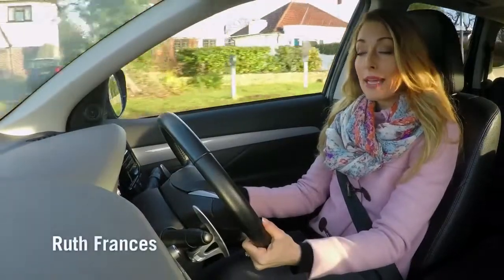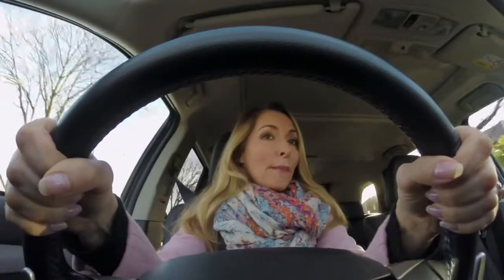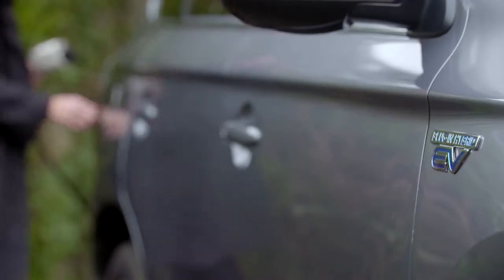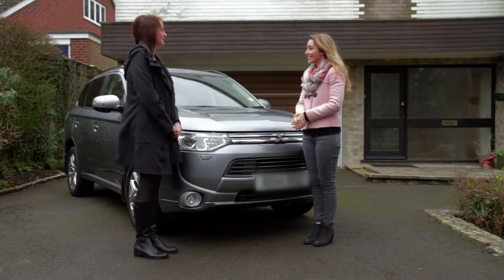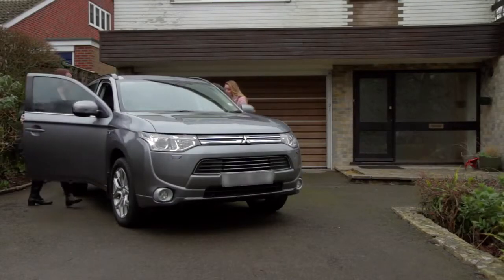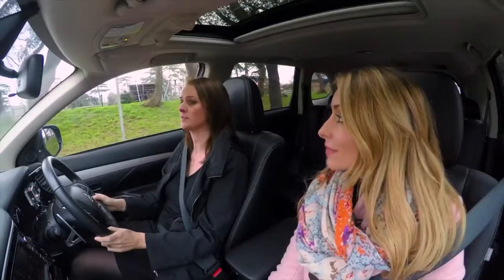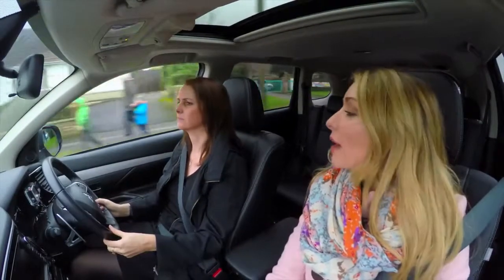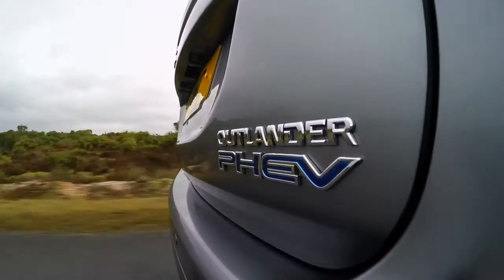Review of the Mitsubishi Outlander PHEV by a Working Parent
The Mitsubishi Outlander PHEV is the world's first Plug-In Hybrid Electric Vehicle - find more about the benefits that parents can have with a Mitsubishi Outlander PHEV.